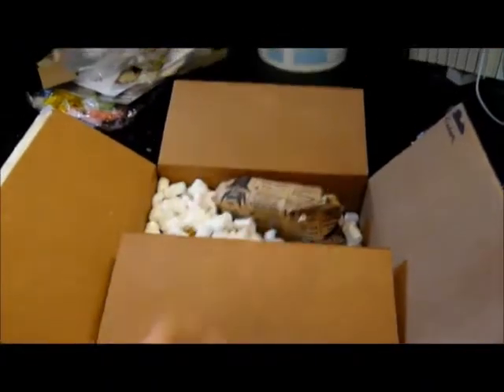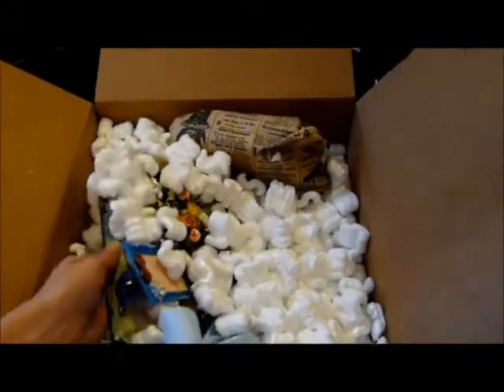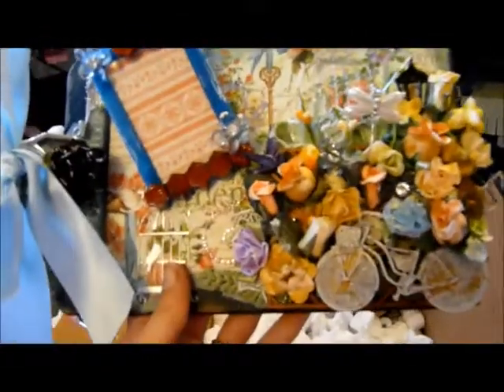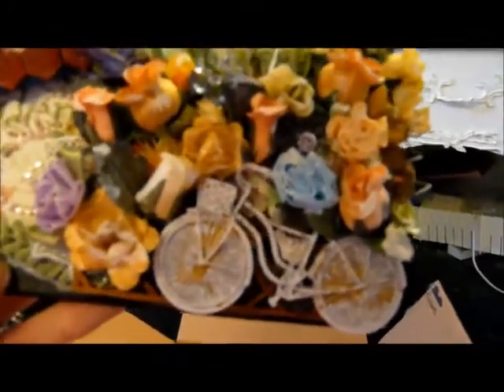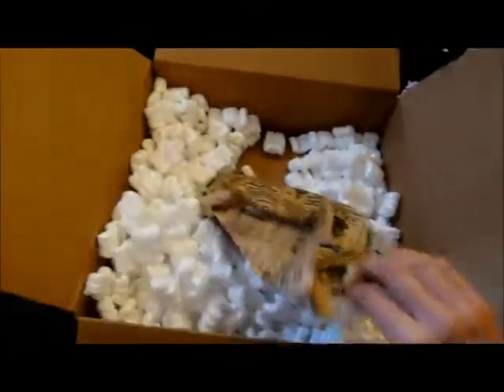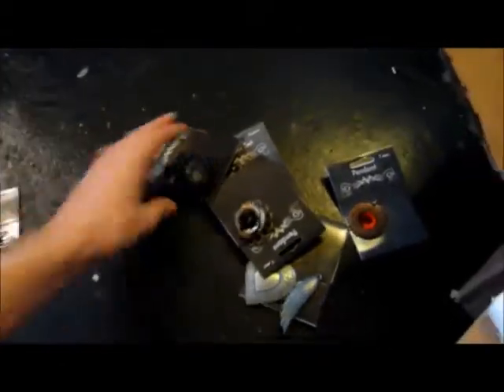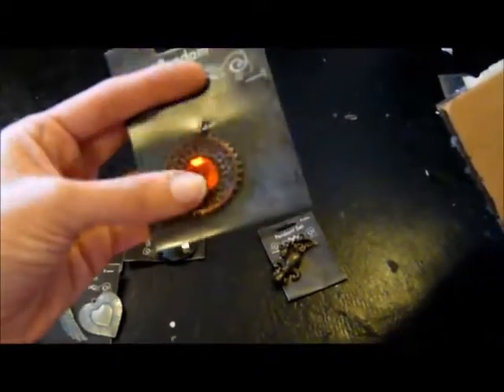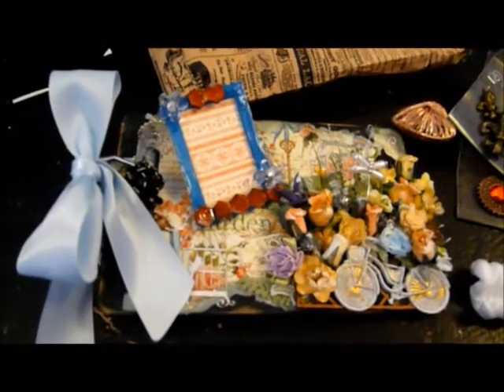Swap with Jane :) - Kelly S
(Sorry for shaky video) She used to be velocityvette1 but has recently moved to GreyhoundArt1 Here's the